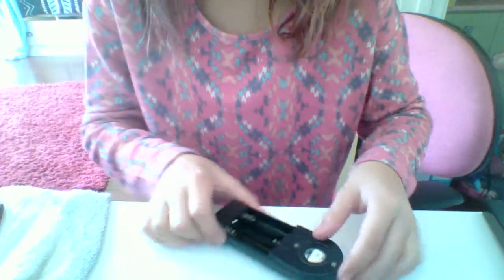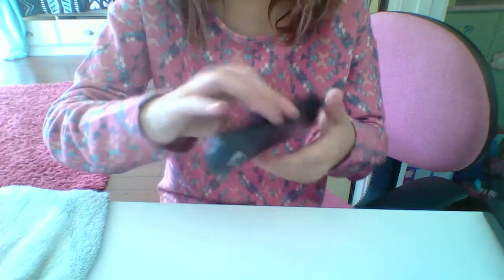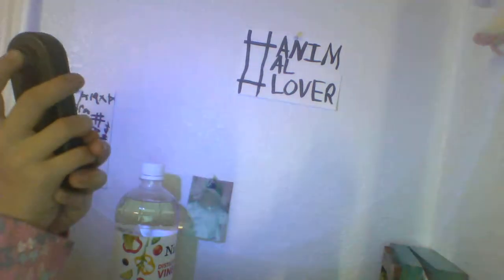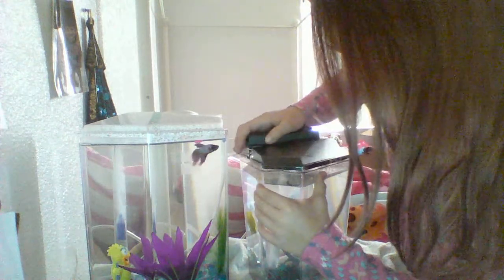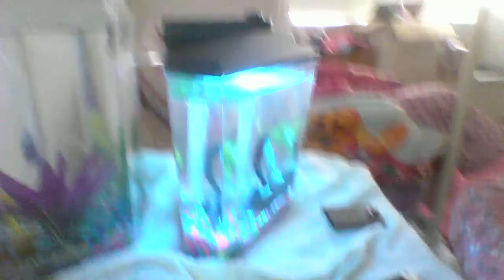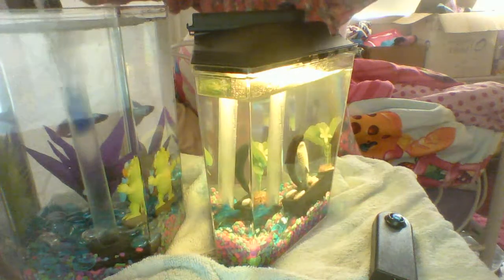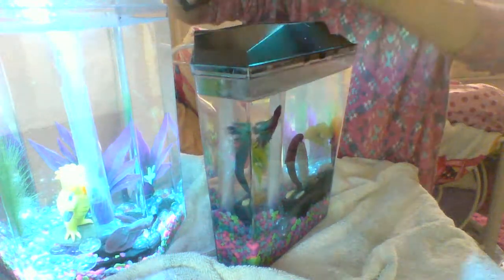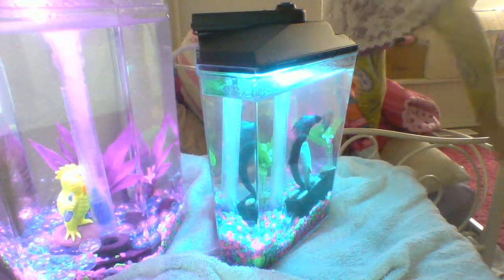Betta LEDS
I love my babies so much if you didn't know. I just want the best for them. That's why i am going to give them lights and air.  This is colored LED lights. EnJoY!!!